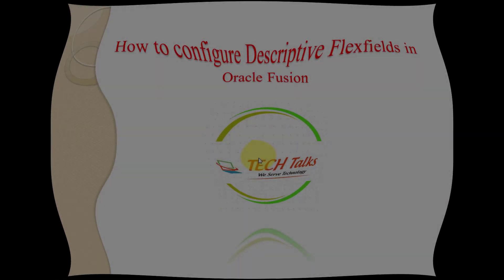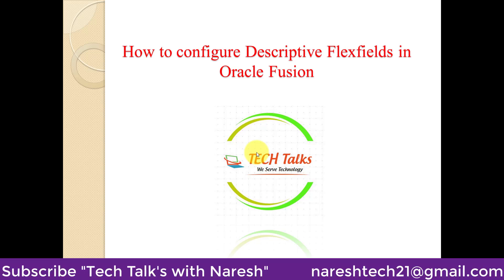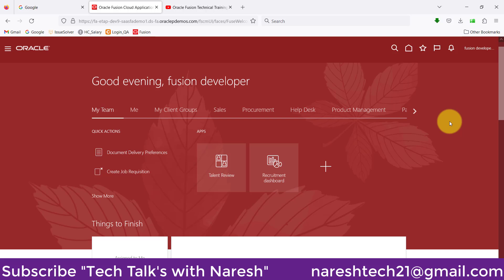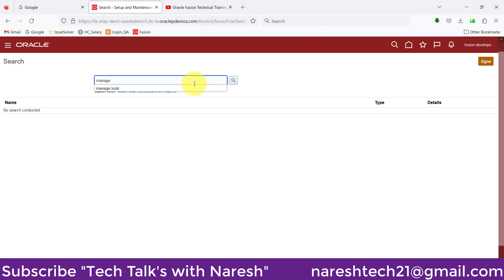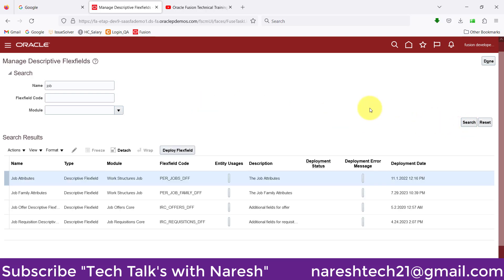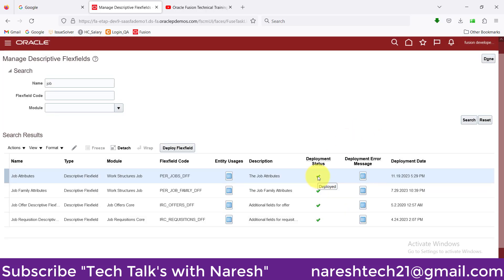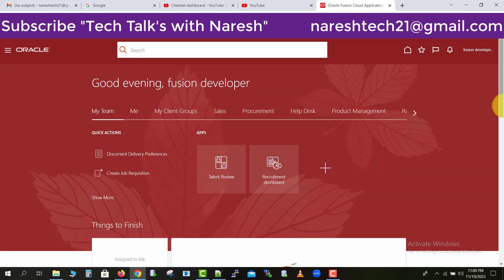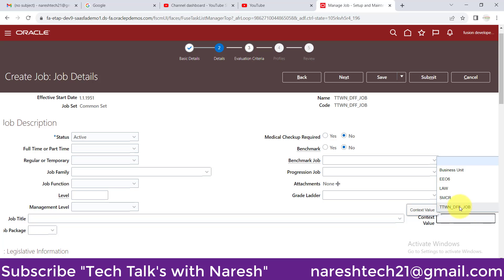Oracle Fusion #78: How to configure Descriptive Flex fields in Oracle Fusion